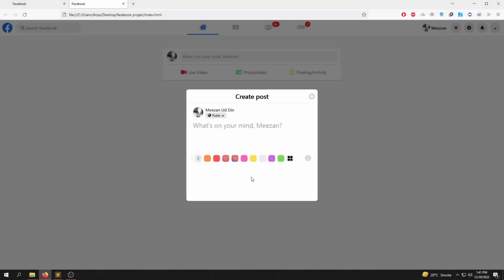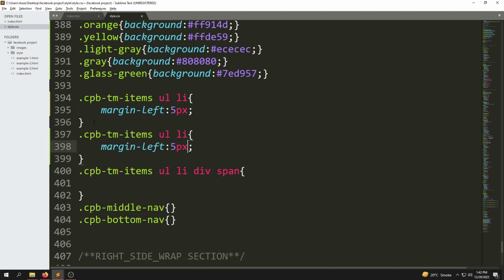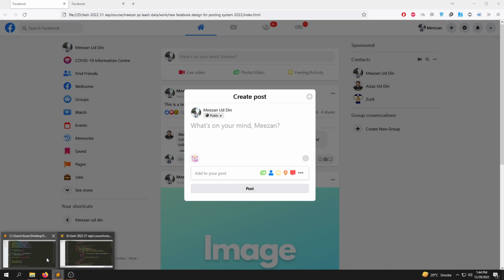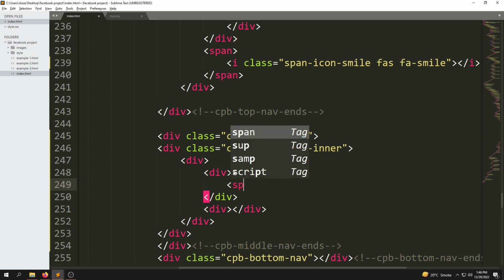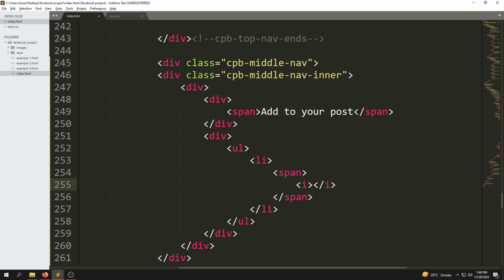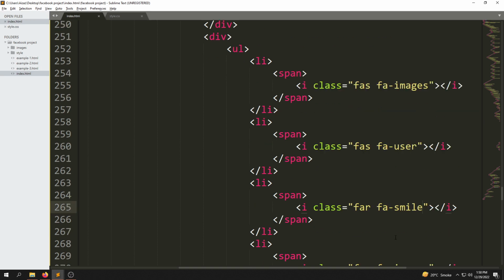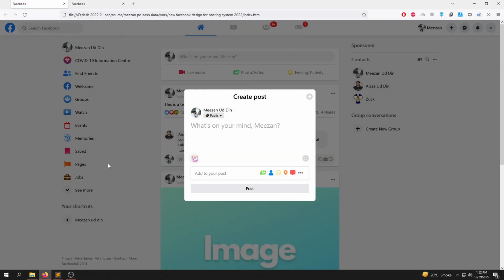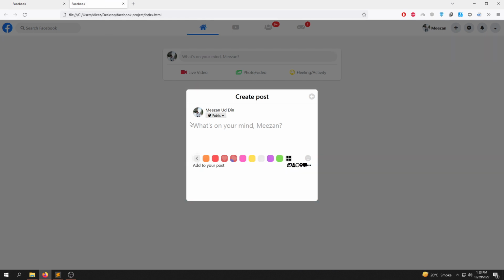Building Facebook Clone | Master HTML5 & CSS3| Creating HTML Structure of The Middle Section Part 50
🔗Building Facebook Clone | Master HTML5 & CSS3 | Designing the Create Post Footer Second Menu Part 49

👉 In case you missed the last session, catch up on the previous lecture where we explored [Designing the Create Post Footer Second Menu  ].

👋 Hello, folks! Welcome to another exciting web development lecture!

⏰ Timestamps:
00:00 - Introduction
00:25 - Fixing CSS Issue
01:10 - Creating HTML Structure
03:15 - Adding Font Awesome Icons

🚀 What You'll Learn:

    Resolving CSS margin-left issue
    Constructing HTML structure for the middle section
    Utilizing Font Awesome icons for a visually appealing design
    Applying Flexbox for efficient alignment

In this session, we tackle the HTML structure creation for the middle section of our project. We fix a CSS issue, ensuring a seamless layout. Additionally, we integrate Font Awesome icons to enhance visual appeal.